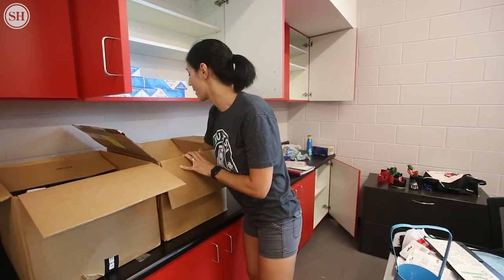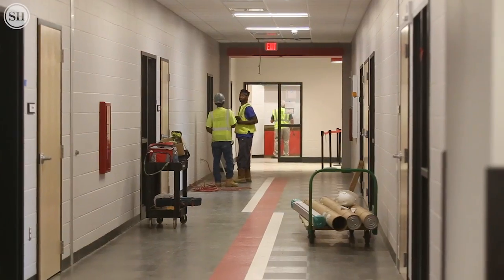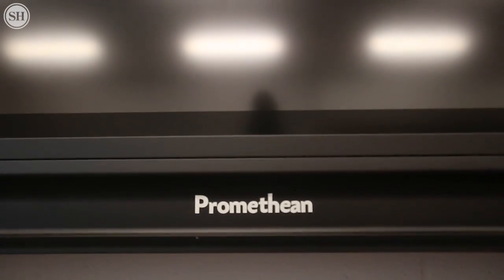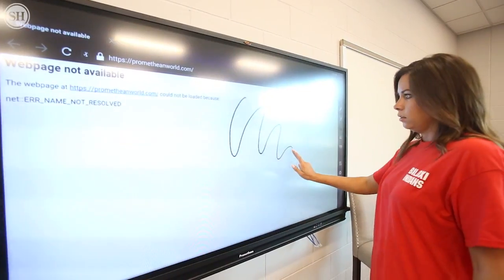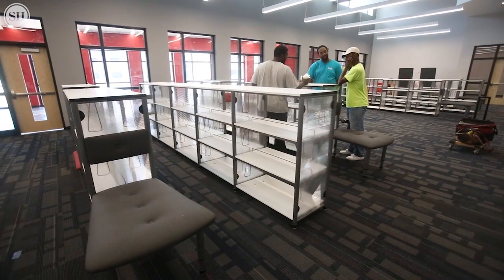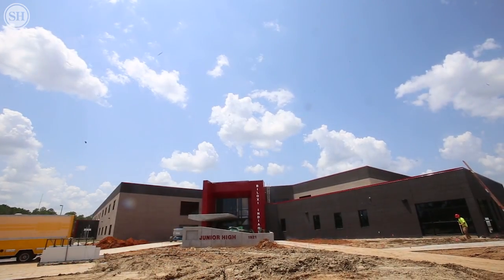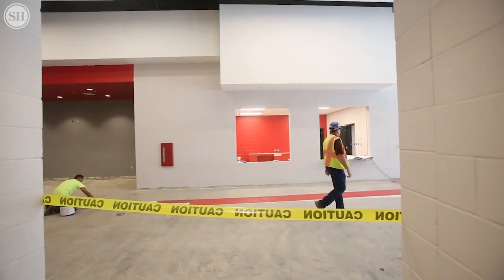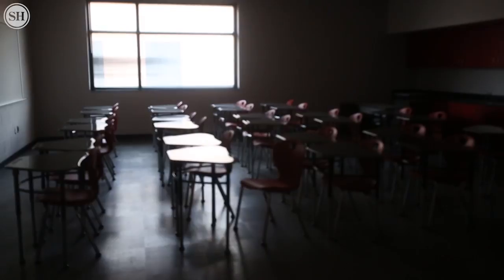Biloxi Junior High will be ready for the first day of school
Construction crews bustled around Biloxi Junior High School to complete work on the building as teachers moved in their classrooms in preparation for the new school year on Thursday, July 27, 2017. The state-of-the-art 95,000-square-foot building will hold up to 1,300 7th and 8th graders.